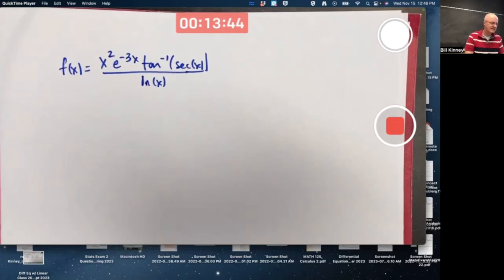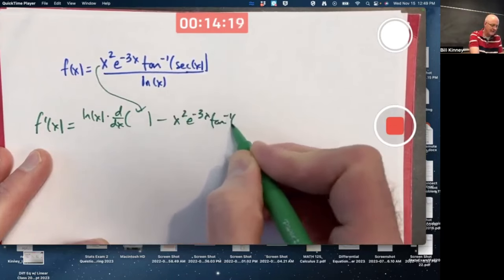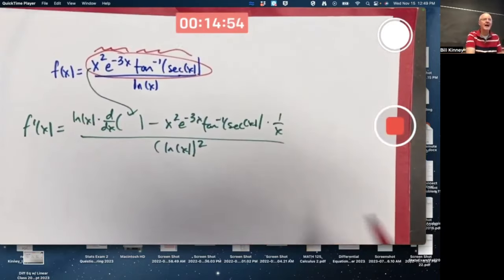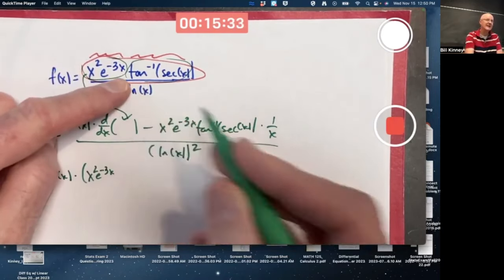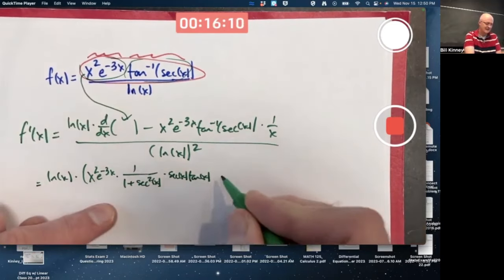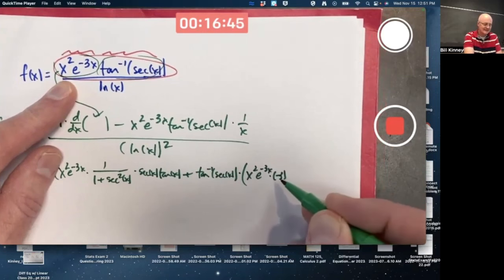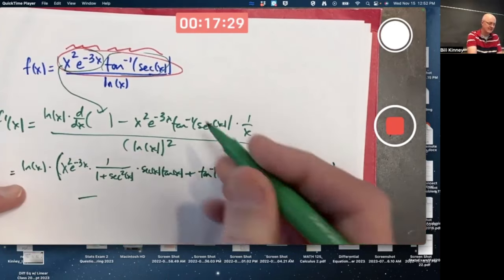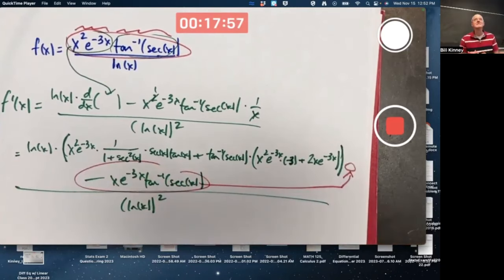Use All the Derivative Rules for This Hard Derivative! (Product Rule used TWICE!)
Here is a difficult derivative problem in calculus. Find f'(x) if f(x)=(x^2*e^(-3x)*tan^(-1)(sec(x)))/ln(x) with the Product, Quotient, and Chain Rules. When using the Product Rule, it has to be applied twice. Infinite Powers, How Calculus Reveals the Secrets of the Universe